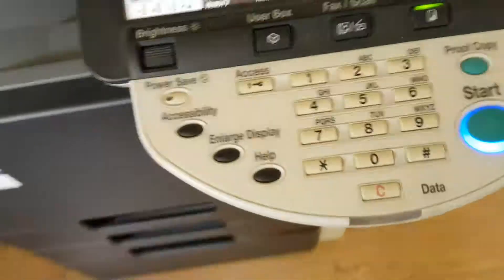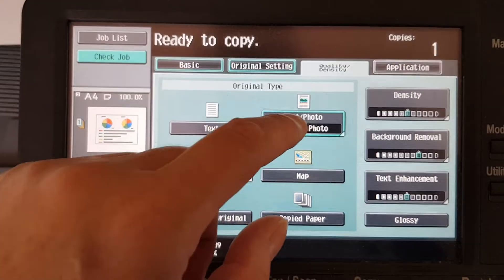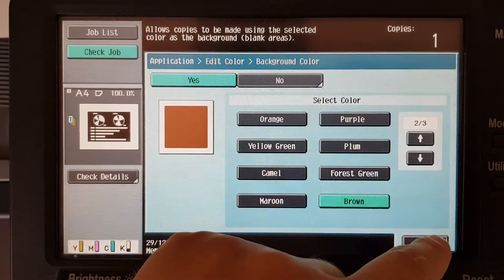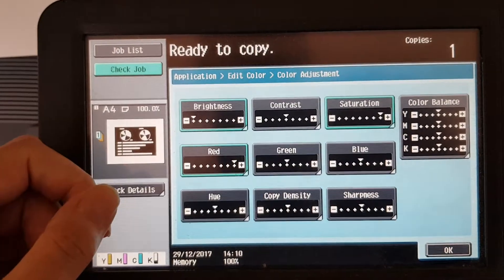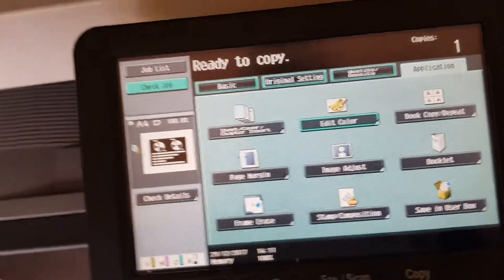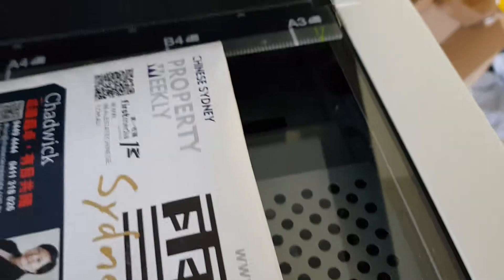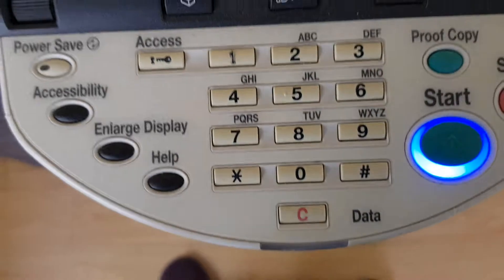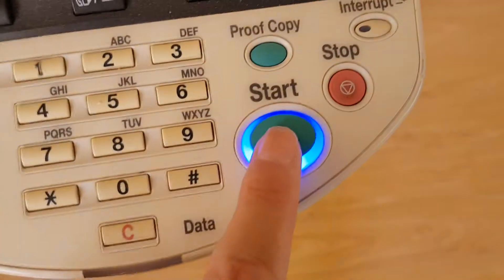Chinese real estate paper